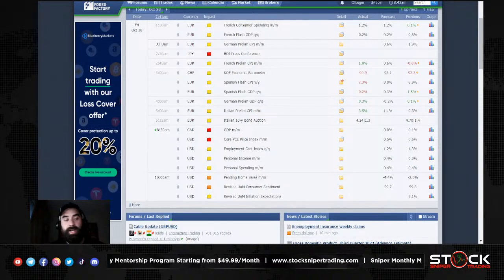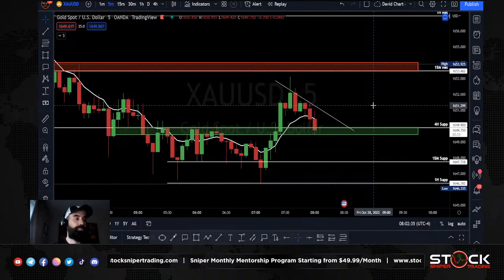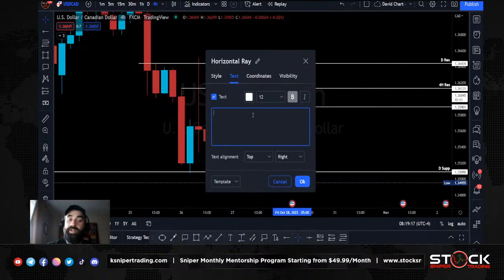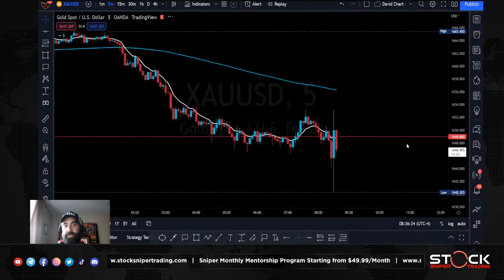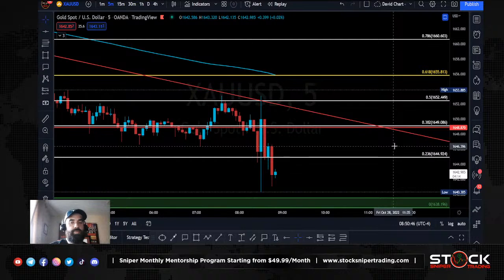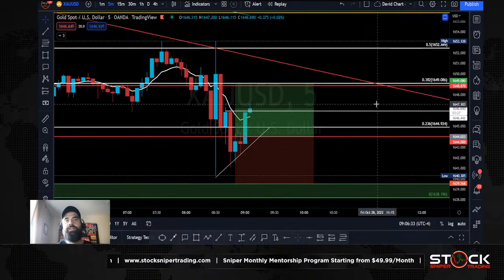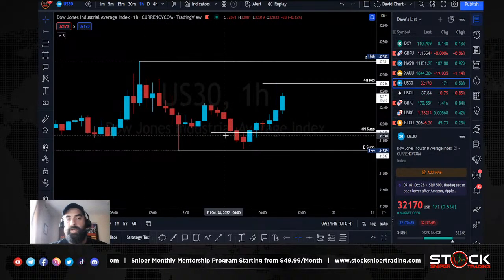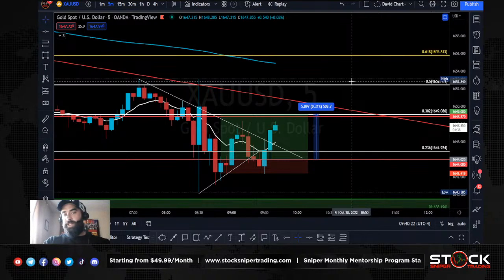Live USD/CAD Red Folder Trading & Education - October 28th - New York Session - 5 Minute Scalping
This channel is not a signal group, we are trying to help traders learn the basics and fundamentals of trading. We provide full top-down analysis, technical price action and candlestick analysis. We are price action scalpers on Gold, Nas100, US30, GU, EU, and many others.

Join the Sniper Mentorship Team Today and take your trading to the next level